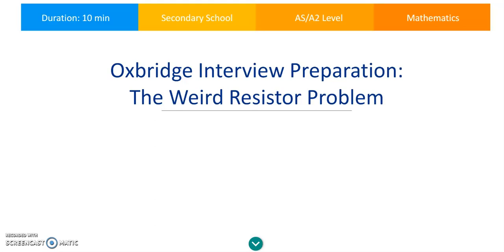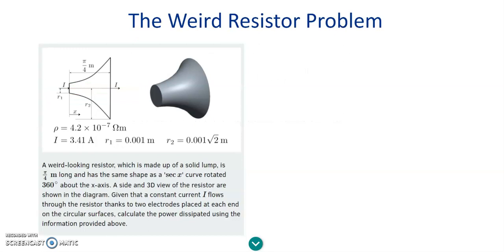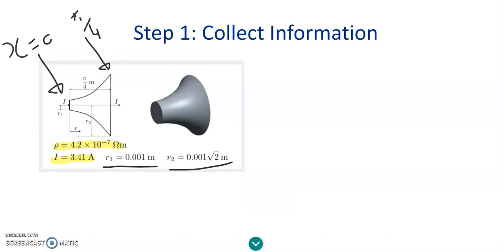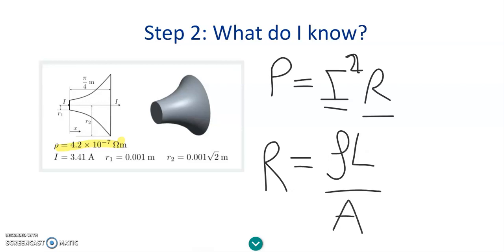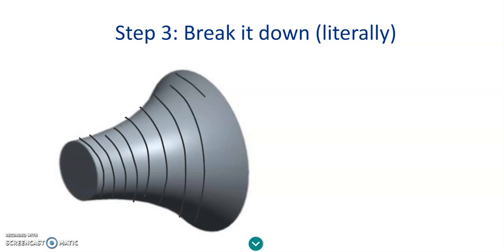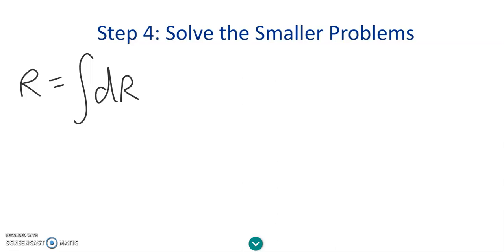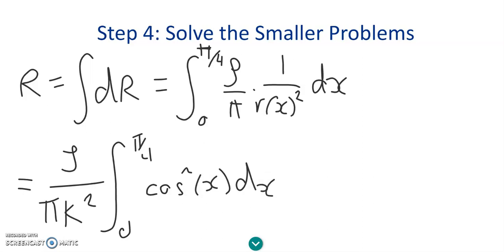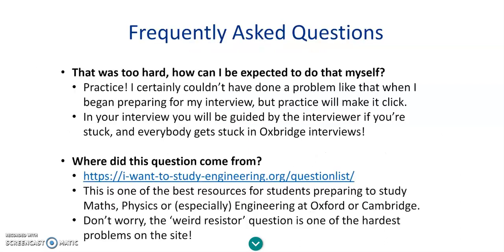Cambridge Graduate Joseph: Oxbridge Interview Question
Joseph takes us through 'The Weird Resistor Problem' - a question he encountered during an admissions interview at Cambridge University. Interested in working with a 1 to 1 tutor?